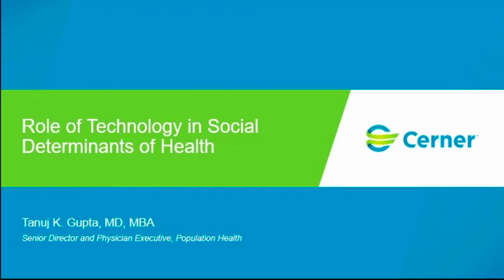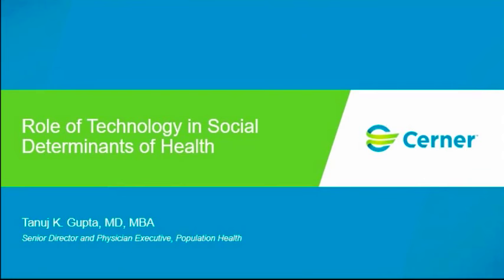AMIA Presymposium Workshop PHI SDH - Panel (B) Tanuj Gupta